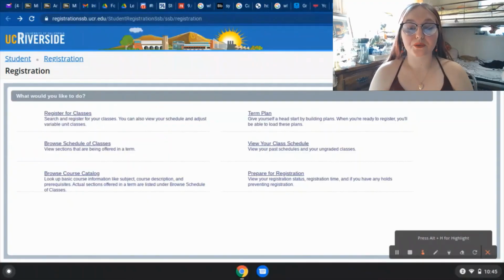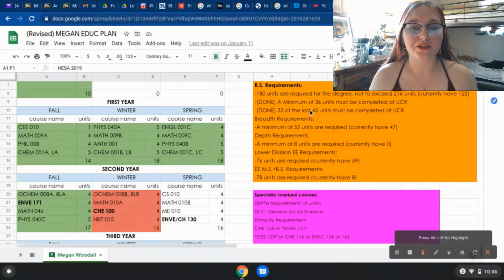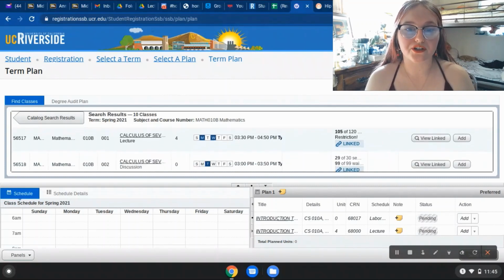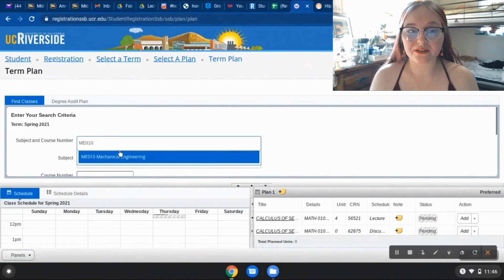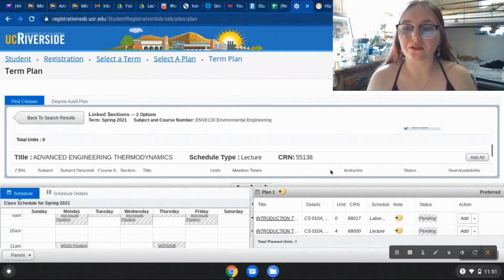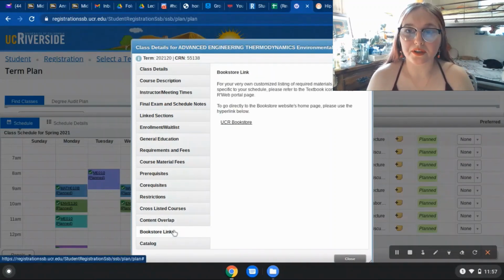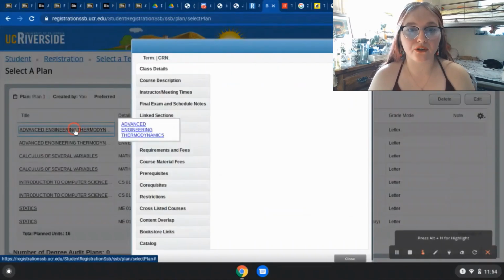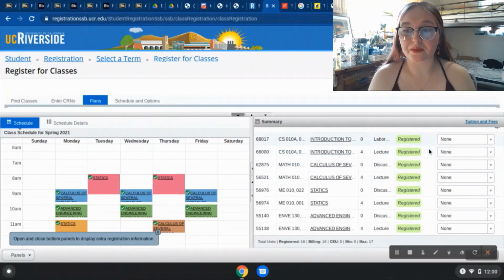UCR TUTORIAL: HOW TO REGISTER FOR CLASSES & CREATE A TERM PLAN | REGISTRATION ADVICE FOR FRESHMAN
This is the quickest, easiest way to register for classes at UCR!! 💙💛